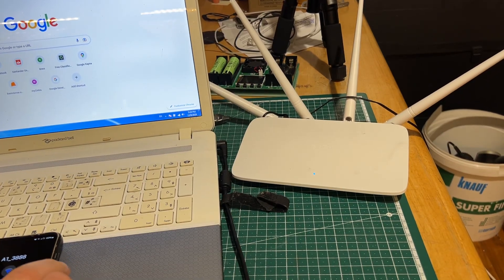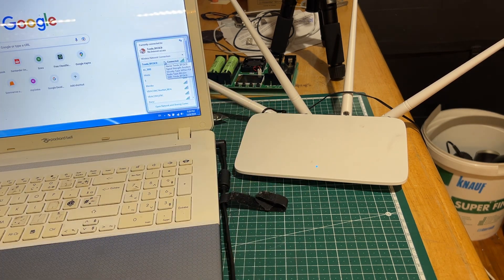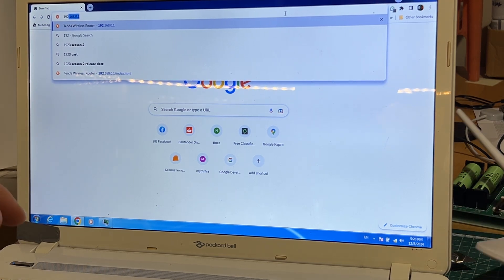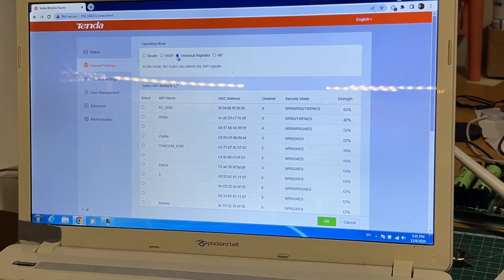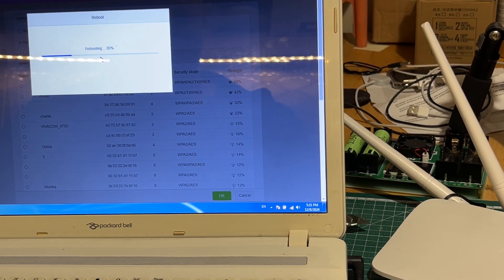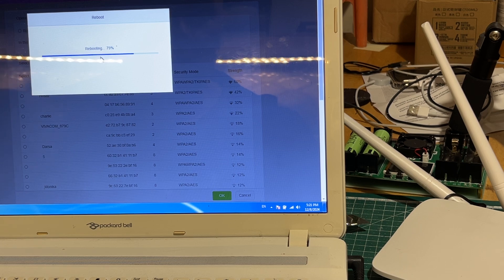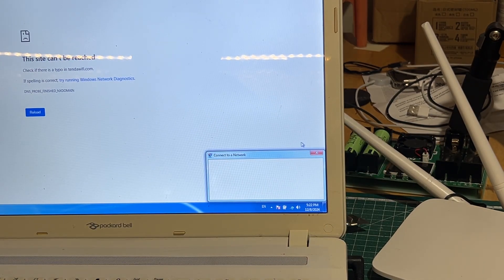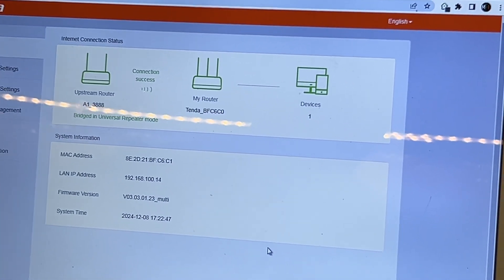How to Setup Tenda N300 as Extender WiFi Repeater